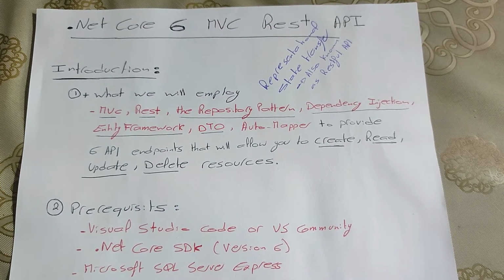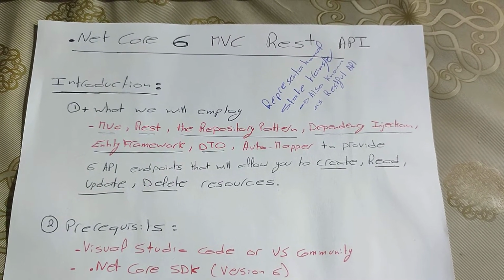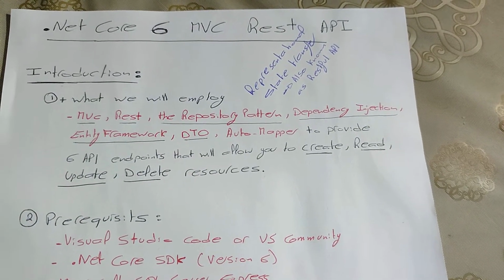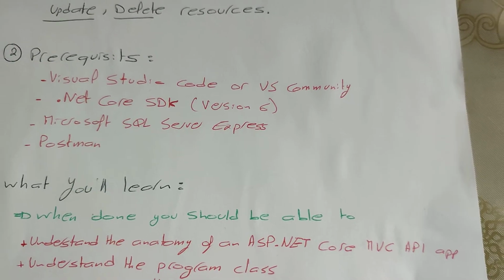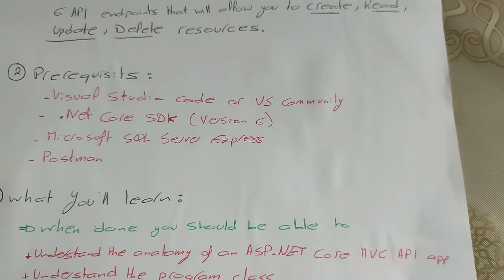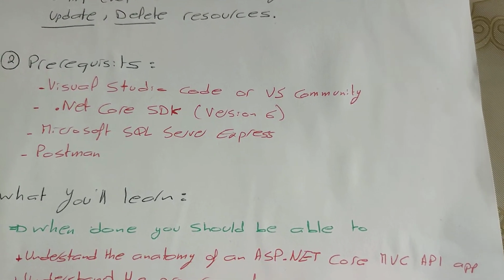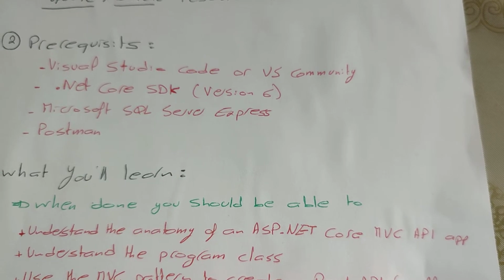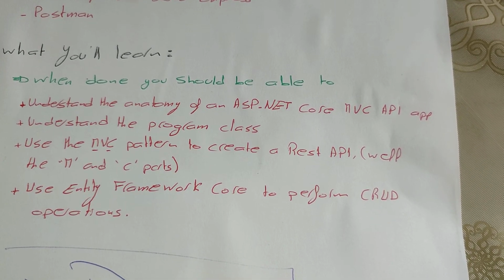ما الذي ستتعلمه من إنشاء RESTFUL API في Dotnet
- what will you learn from creating a RESTFUL API in Dotnet